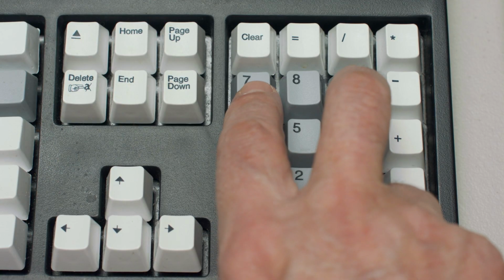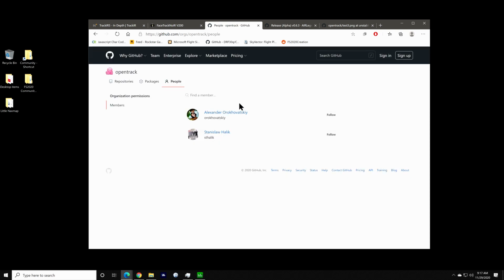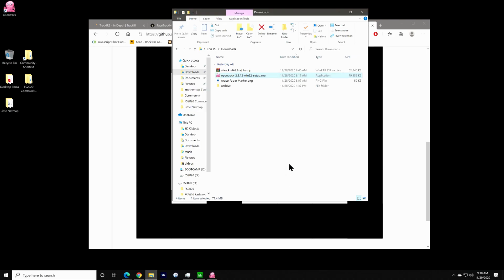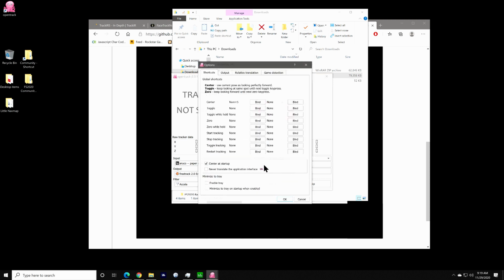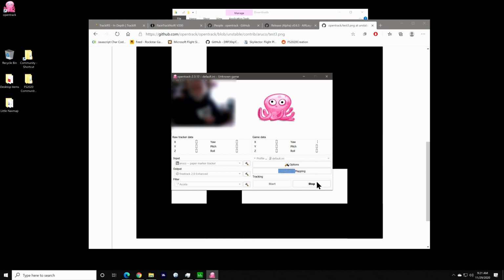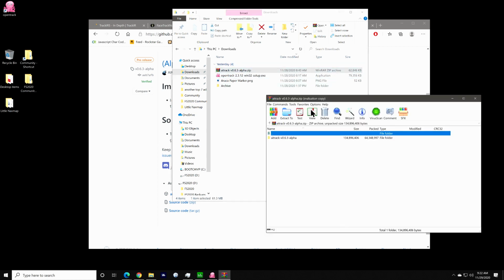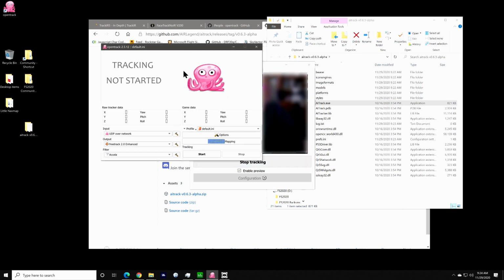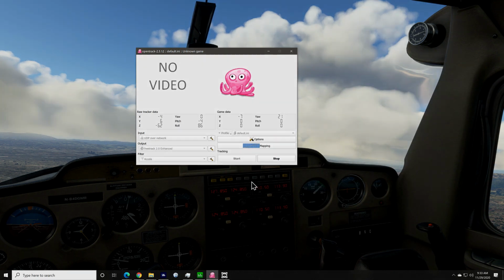Flight Simulator 2020 FREE Head Tracking with your WebCam!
Hi! In this video I will show you how to setup a free head tracking system for Flight Simulator 2020.  All you need to have is some kind of webcam.  I run FS2020 on a Mac and I used it's FaceTime camera and even that worked just fine!  All the software for this is freely available and open source!